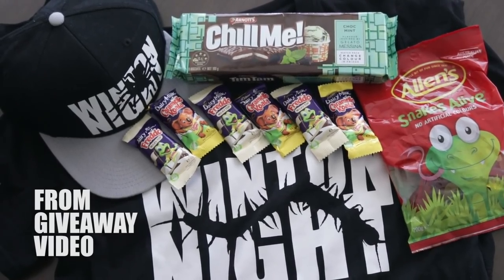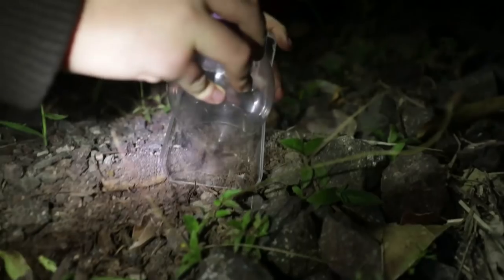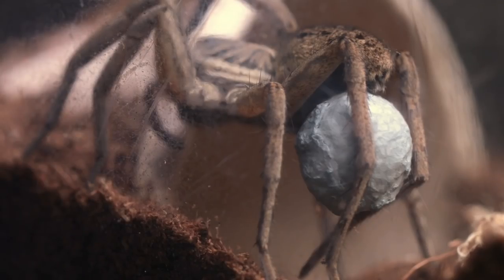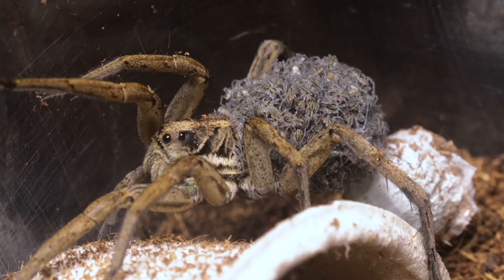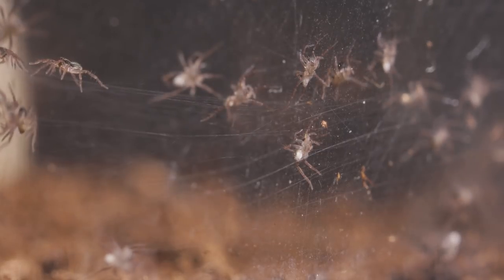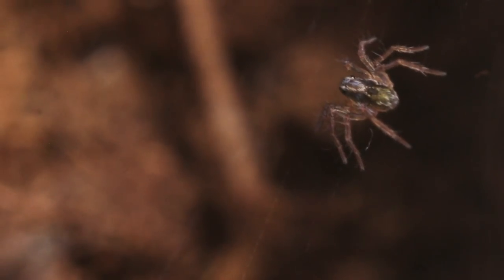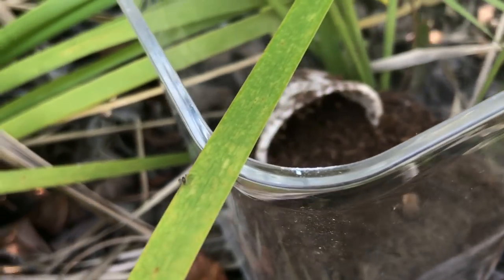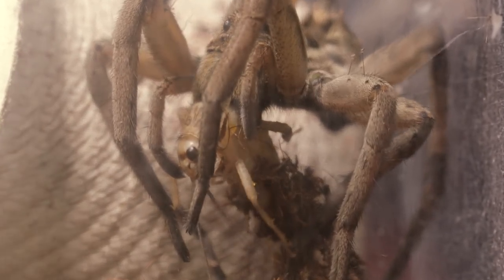Spiders in Australia - Wolf Spider Babies!!!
This episode is a sweet update on my Wolf Spider and her babies and also a nice tong feed takedown for the wolfy fans. I tried to document the whole process of how spiders have babies. From laying the eggs inside the egg sac to when they were born and then carrying the babies on her back to releasing them back into the wild. This is what being a Wildlife Warrior is all about… learning as much as you can from the wildlife around you.

Winton